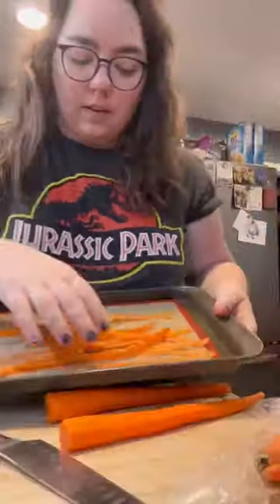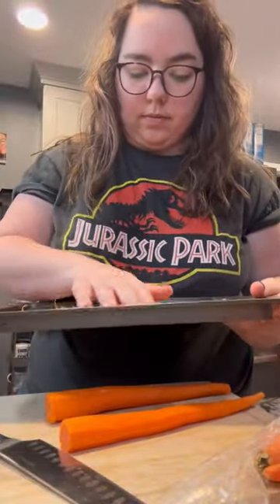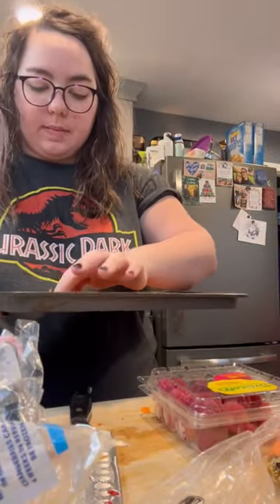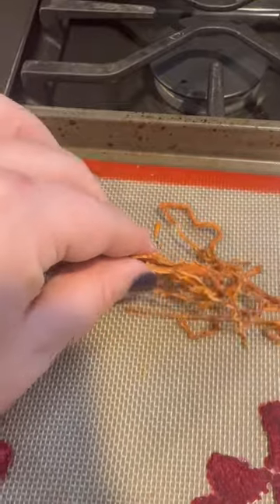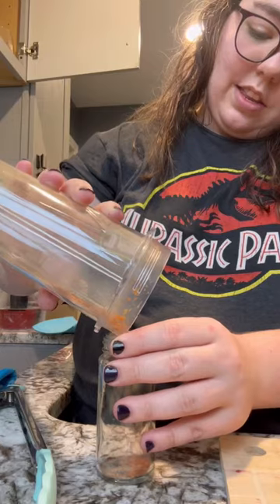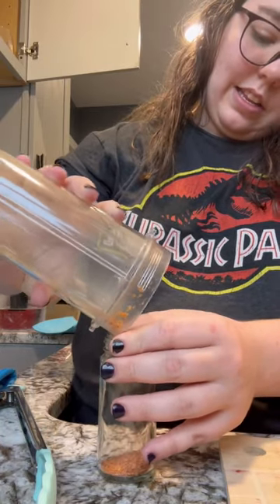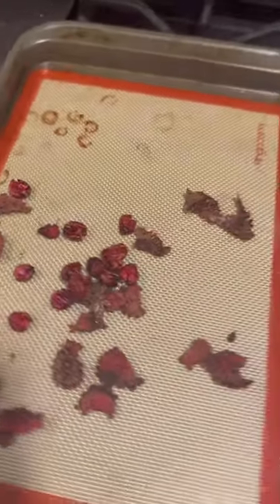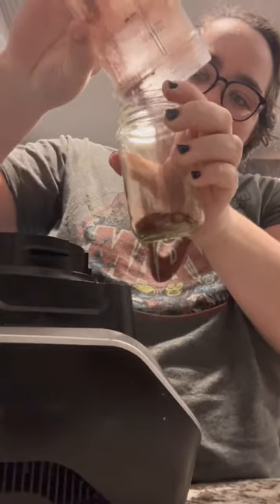Orange & Pink natural food dye